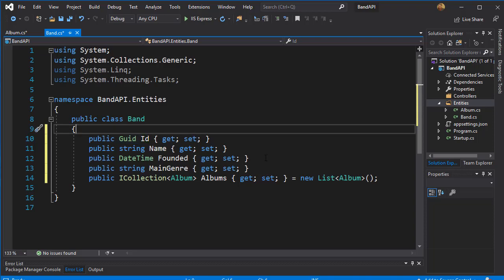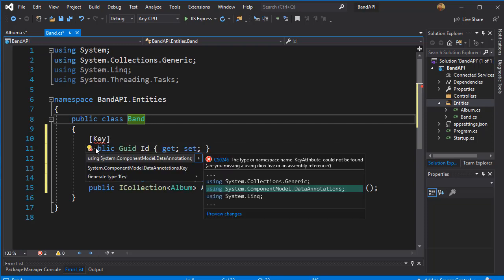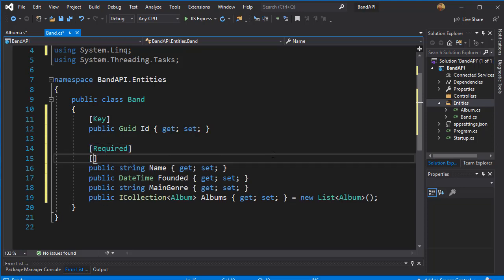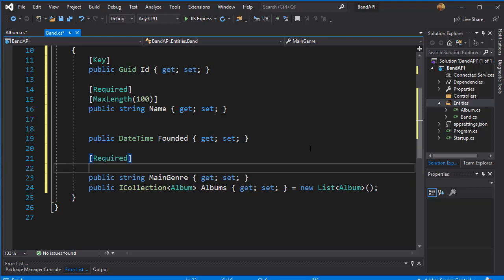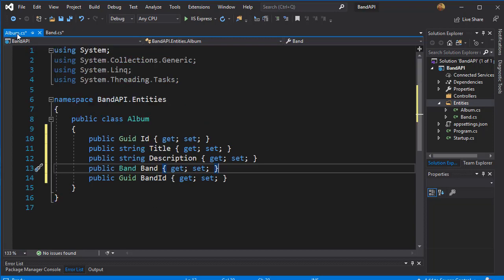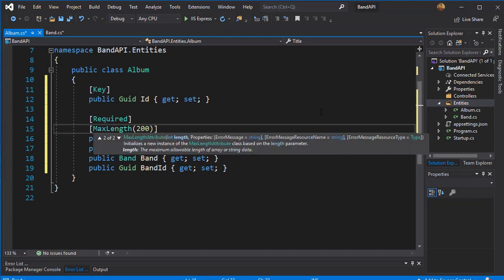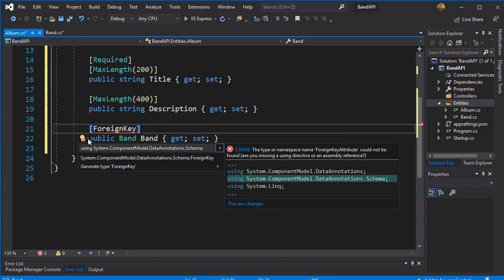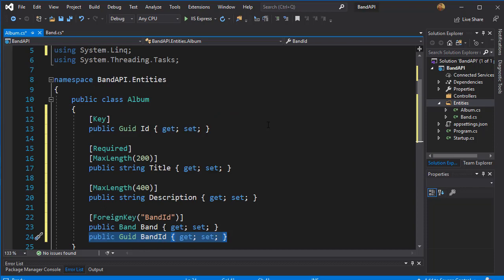RESTful API with ASP.NET Core 3.0 - 6/50 - Adding Data Annotation